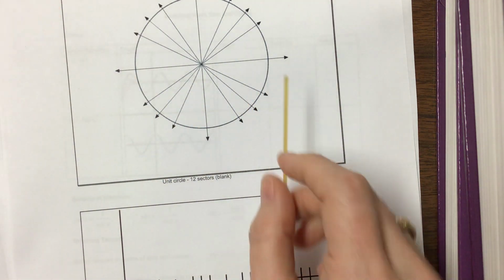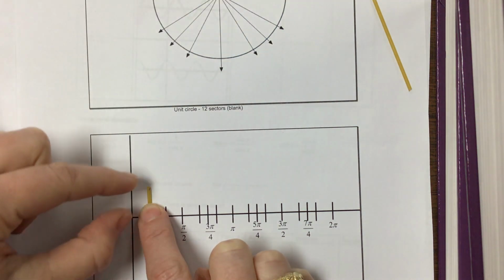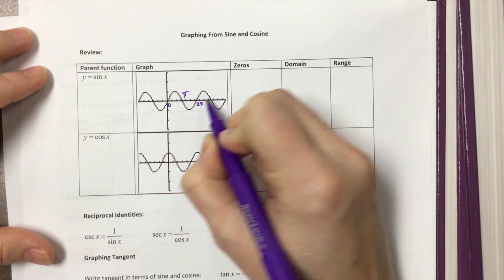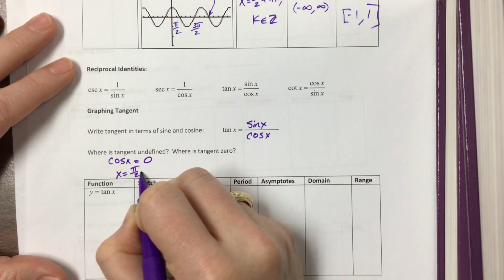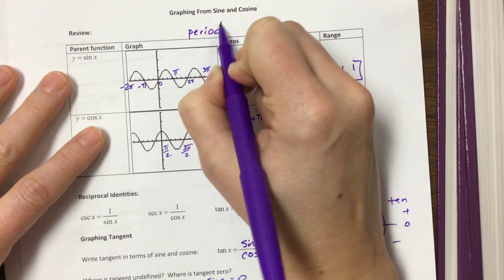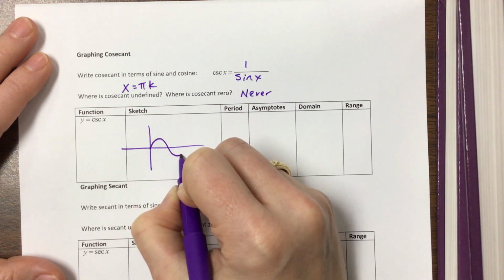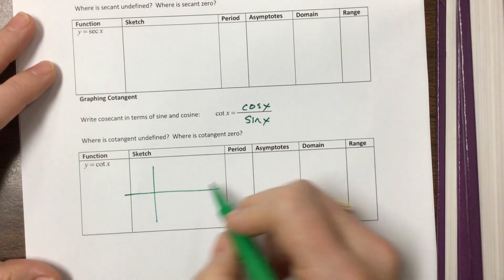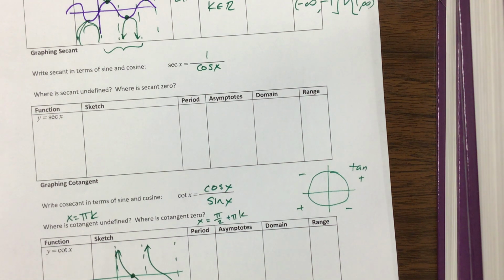Graphing the Trig Parent Functions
Ms. Kosh graphs the Trig Parent Functions.